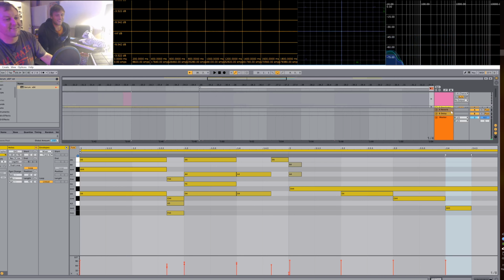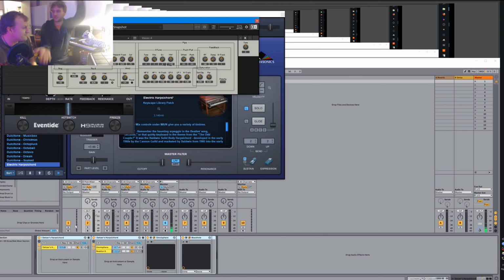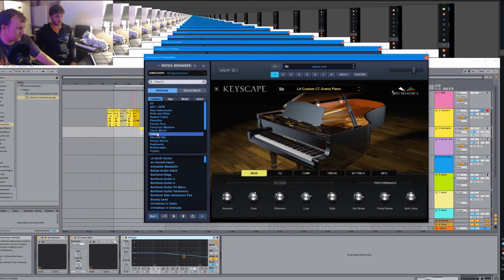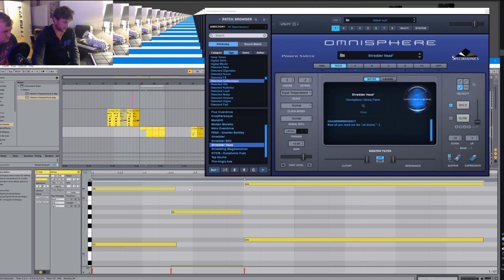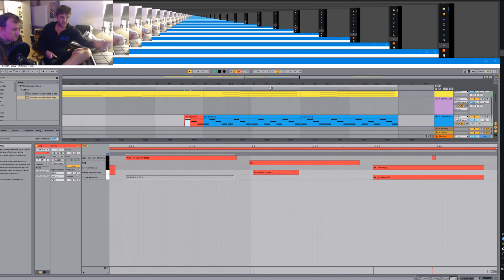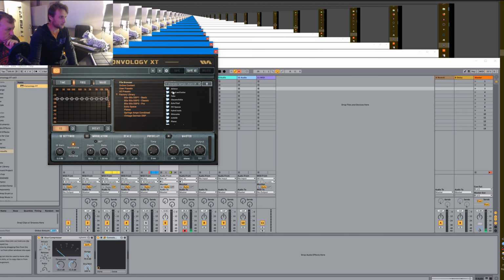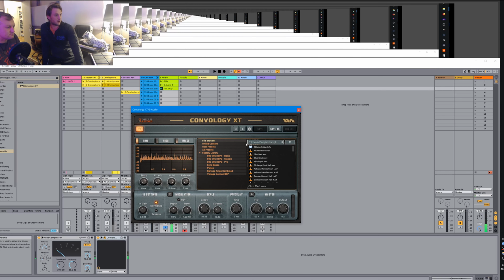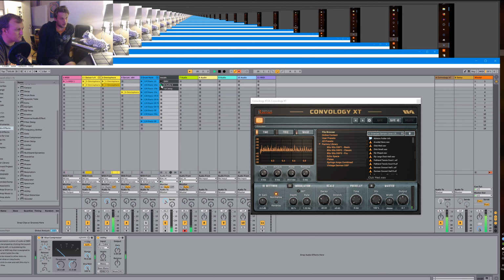Teaching a Programer to use Ableton (Zack: session 2) | Making a Tool inspired track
My second session (same day) with Zack.  We cover everything from composition to mixing to placing objects realistically in stereo space and much more!